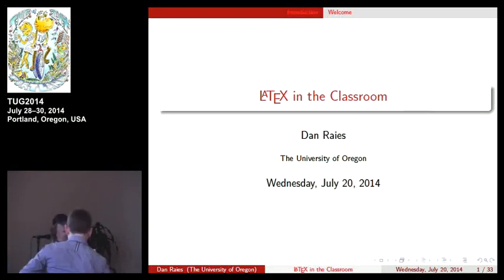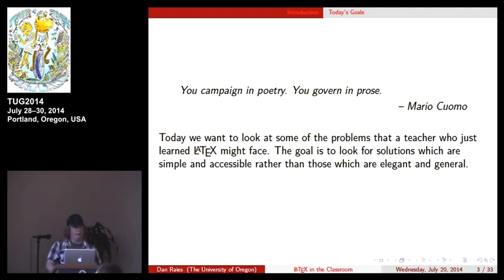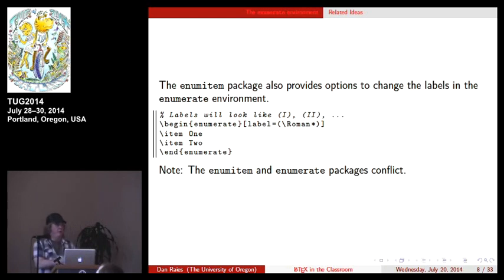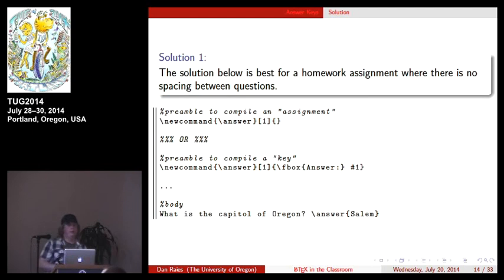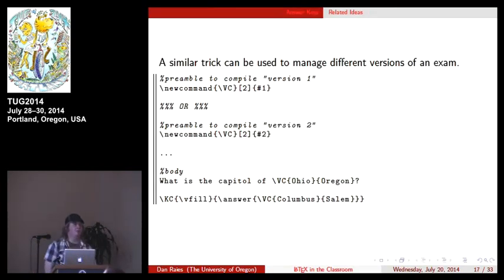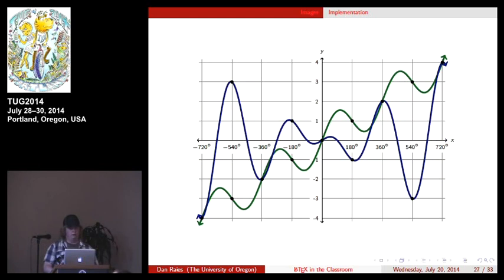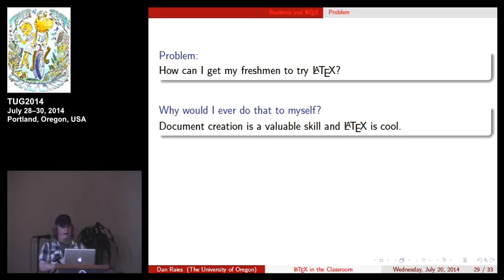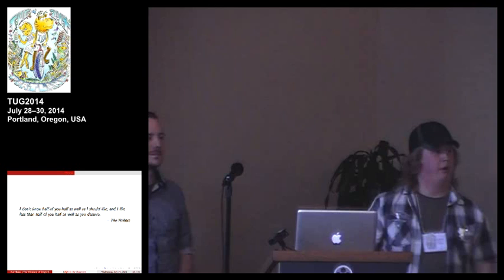LaTeX in the classroom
Daniel Raies